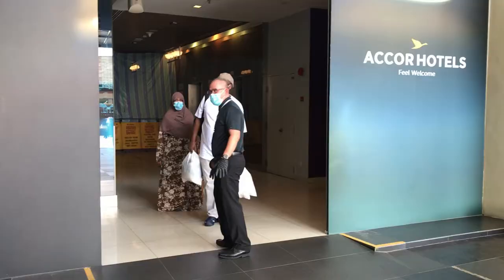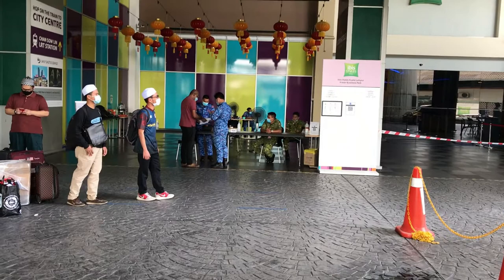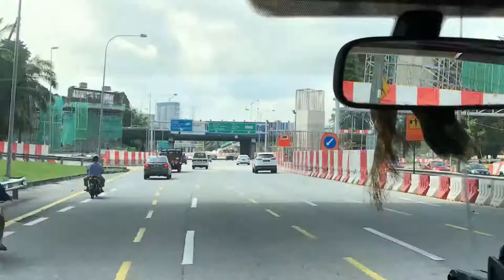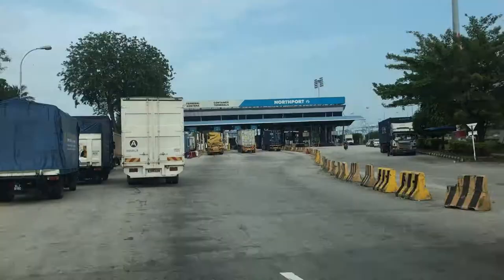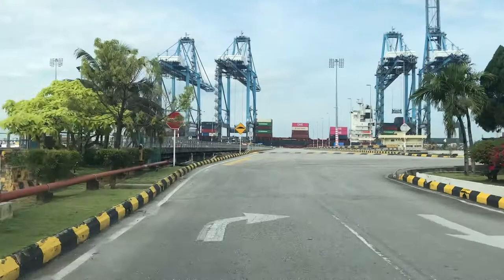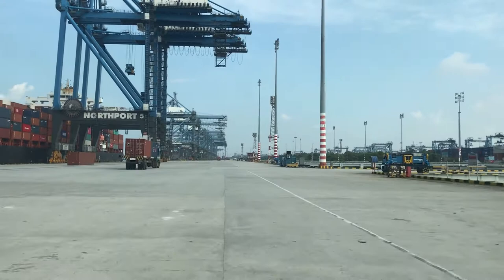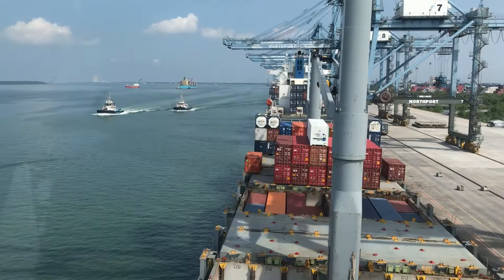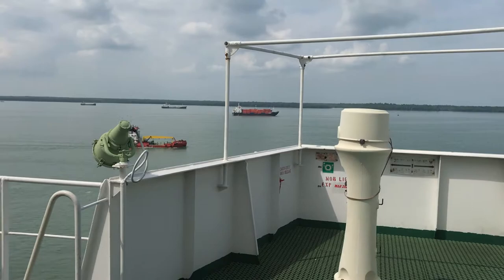Sign-On | not THE BIGGEST SHIP in the world! but Big Enough | Port Klang (NORTHPORT) | DEPARTURE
In this vlog you'll watch me complete my quarantine and my
first departure from the port after joining the ship as a
Second-Mate.

Let me know in comments, what you'll like to know about

ships.. I will try and make videos of your choice.